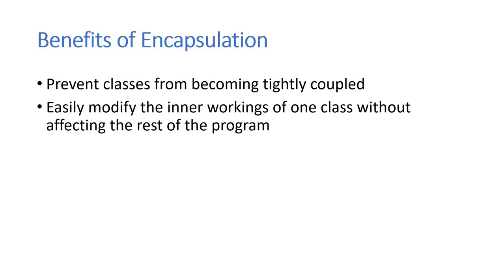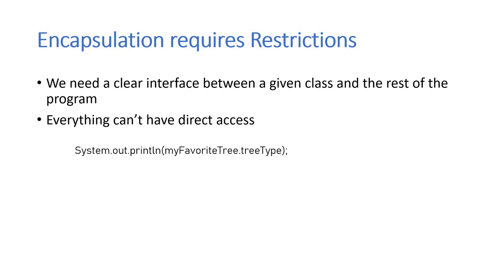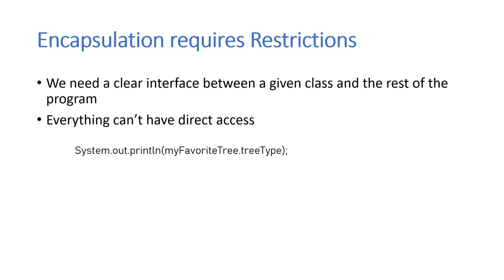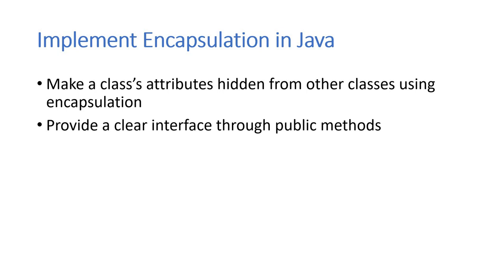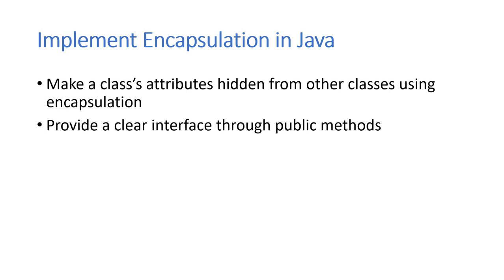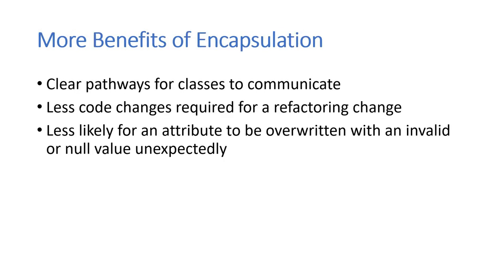What is encapsulation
Encapsulation in Java refers to integrating data (variables) and code (methods) into a single unit. In encapsulation, a class's variables are hidden from other classes and can only be accessed by the methods of the class in which they are found.